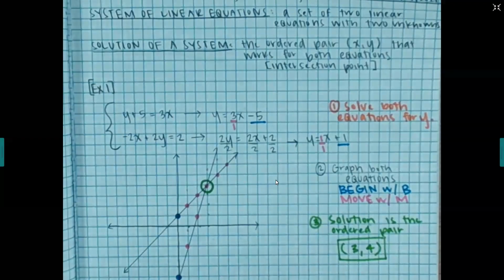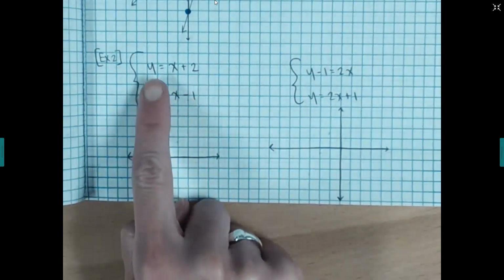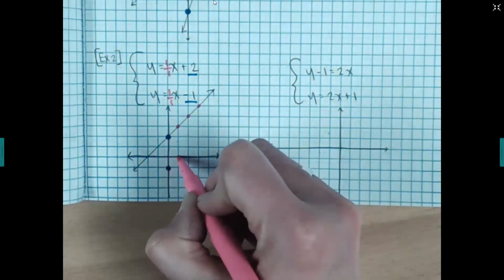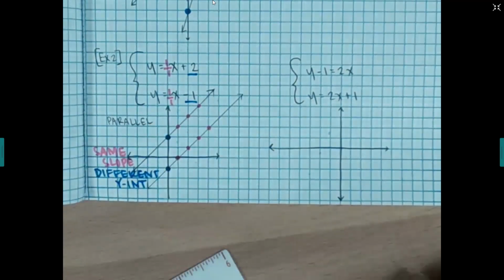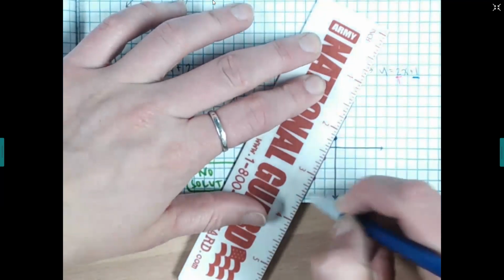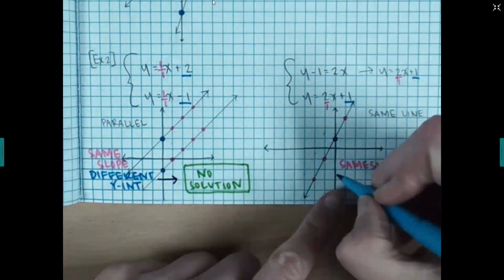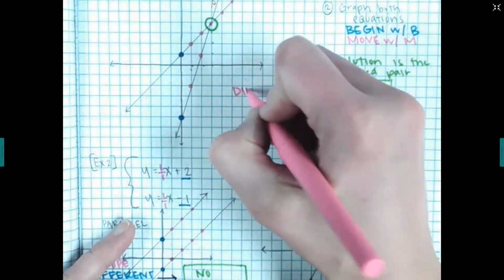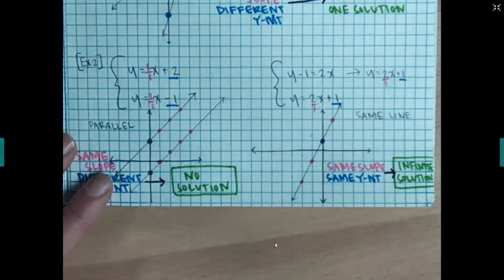8L12D2 Special Solutions